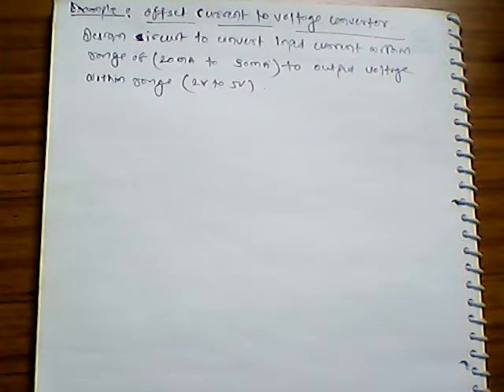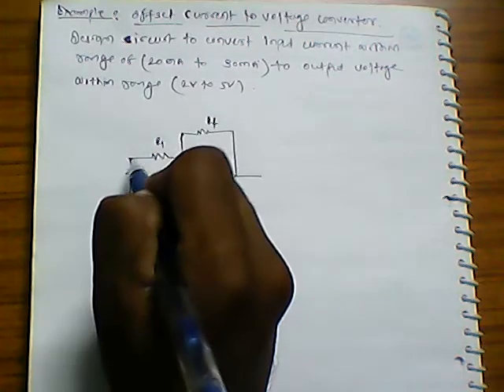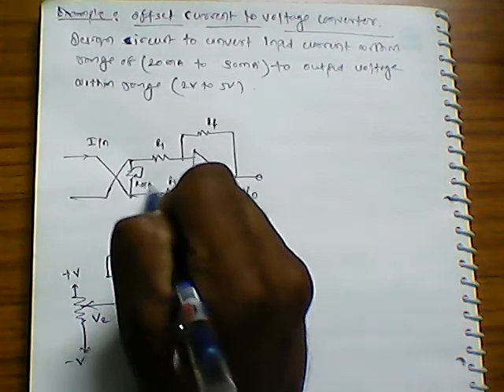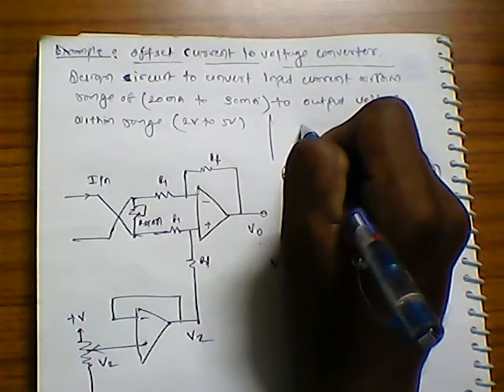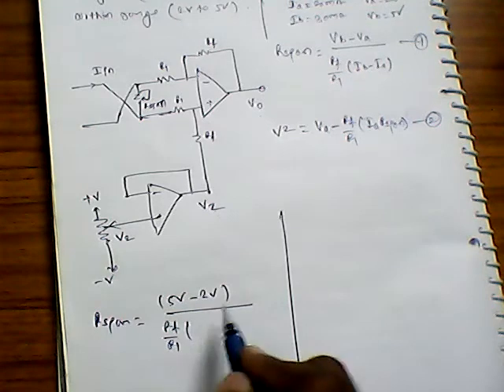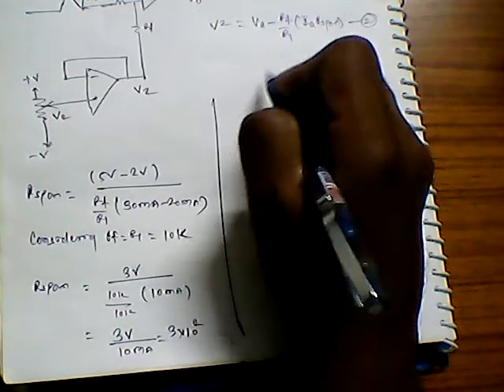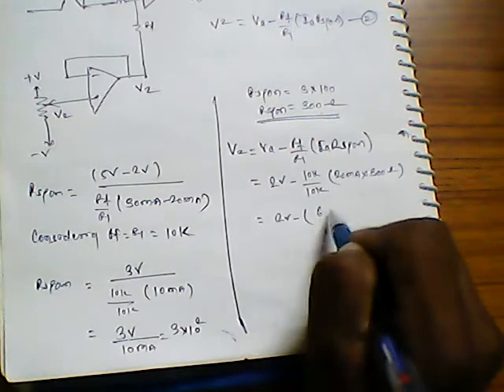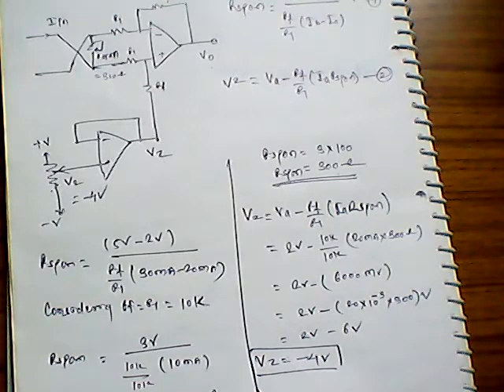AB jagadale E&tc EASD offset I to V